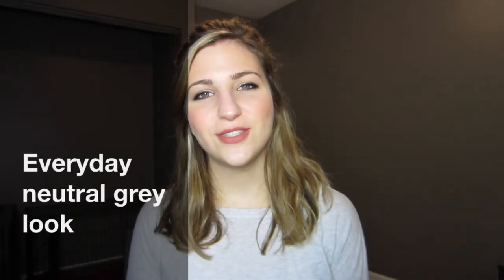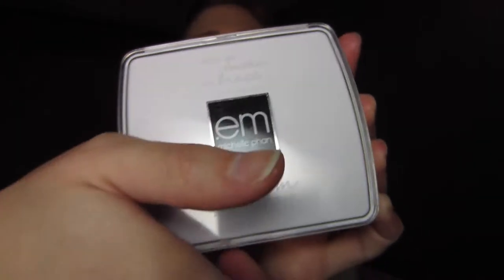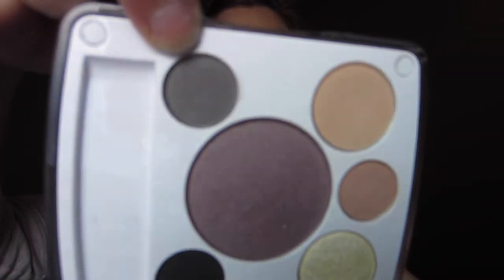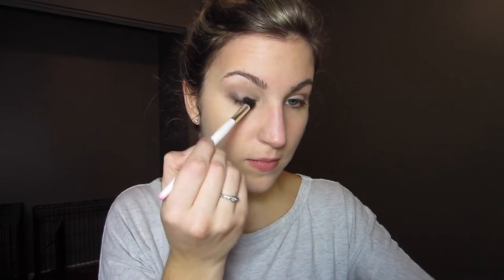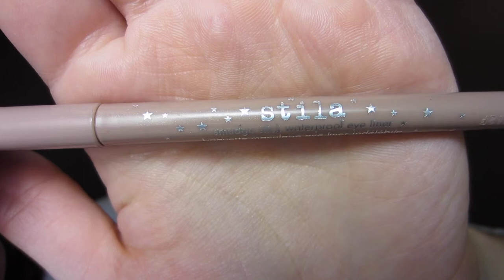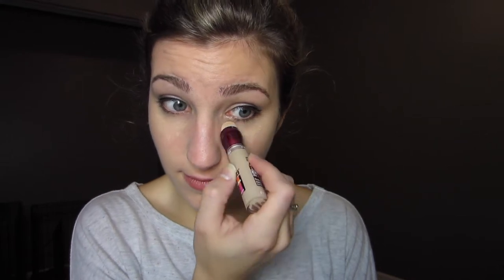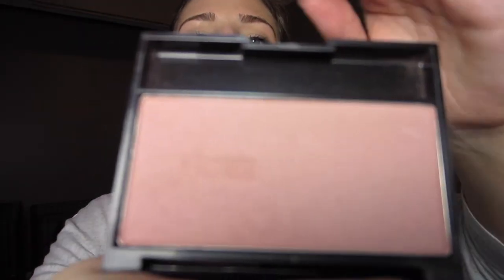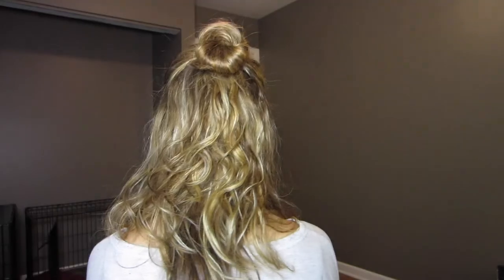Everyday neutral grey look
Hello! I was going to run errands for the day and decided to film the look that I was wearing for the day. This is a light neutral look with a little grey around the outer corner for some added dimension. I hope you enjoy!

Products I used:
Maybelline Dream Fresh BB Cream - Light
em Cosmetics Shade Play - Seoul Sweets
L'Oreal Infallible Super Slim Liquid Liner
L'Oreal Infallible Eyeliner Pencil
Stilla Smudge Stick Eyeliner - angelfish
It Cosmetics Hello Lashes Mascara
Mark. (Avon) Good Glowing Blush - Cameo Glow
The Balm Meet Matt(e) Hughes Long Lasting Liquid Lipstick - Committed